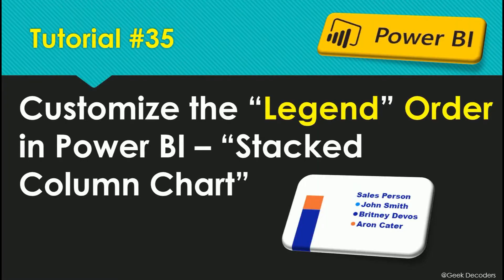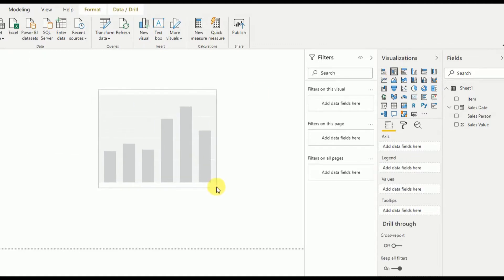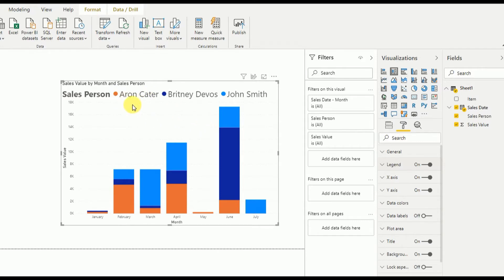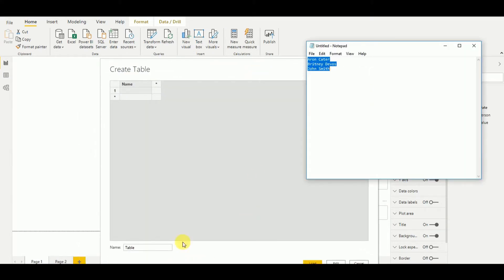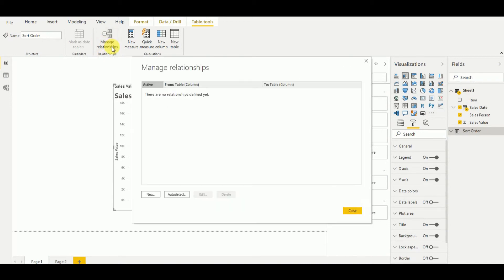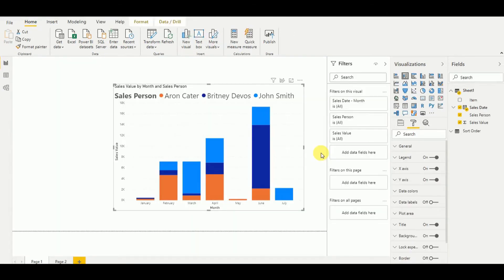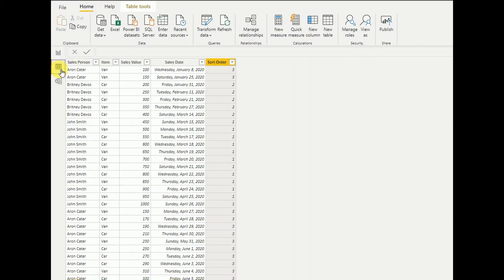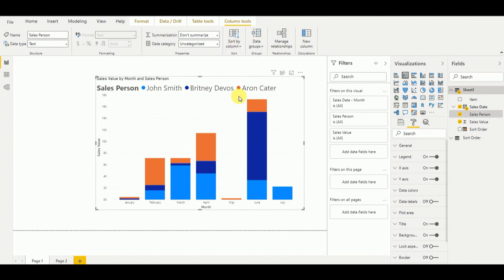Customize the Legend Order in Power BI - Stacked Column Chart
- How to Manage Relationship function in Power BI
- How to use "Related" DAX in Power BI